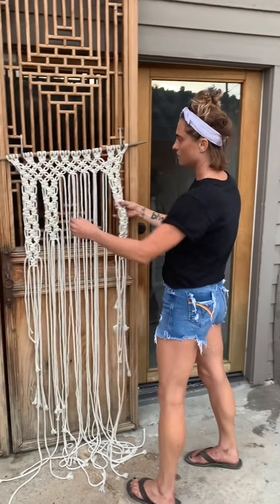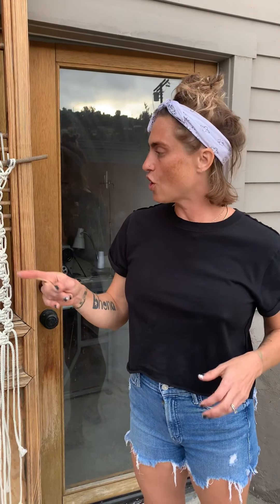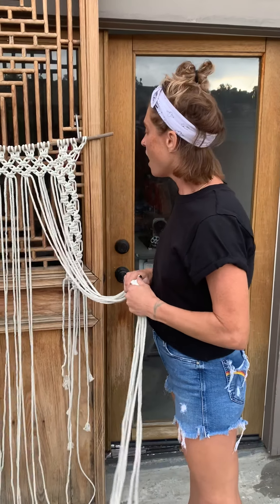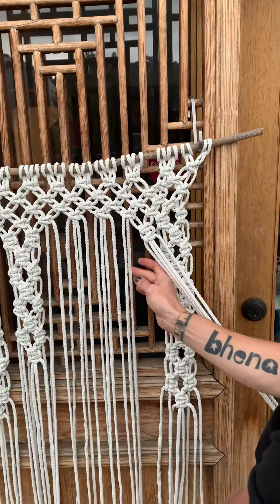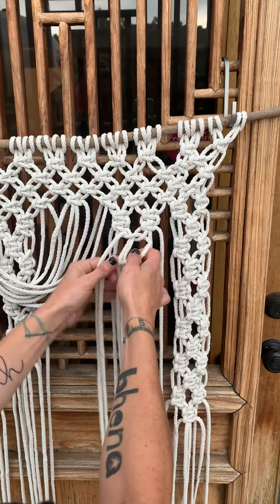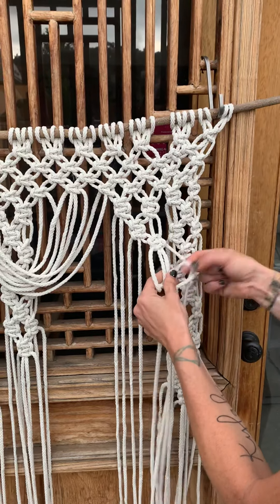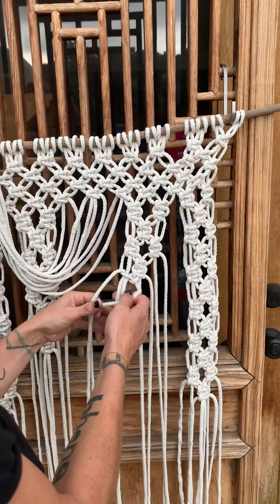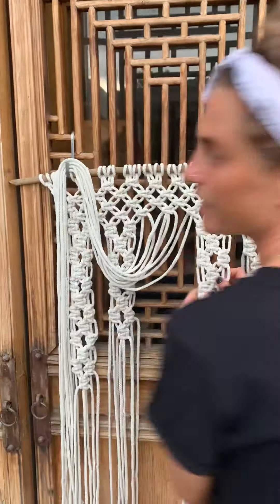Macrame Class- Step 4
3-4 Grades